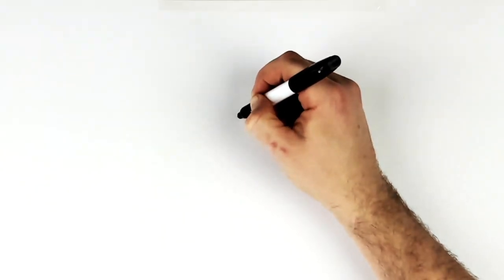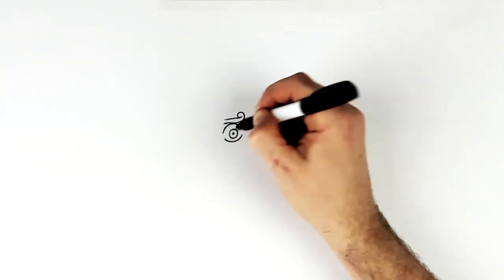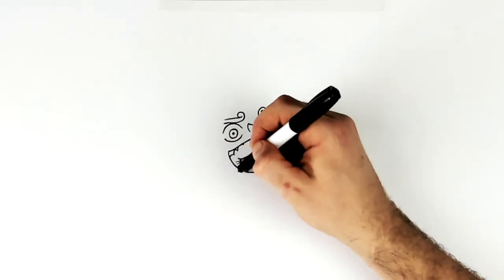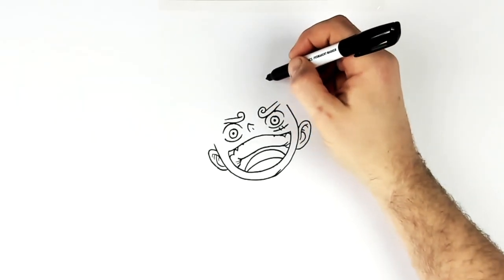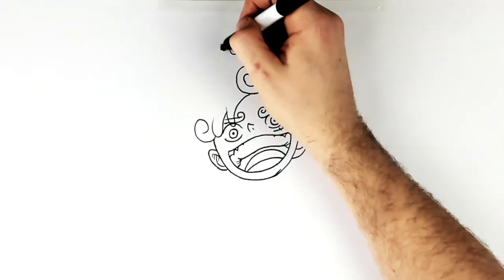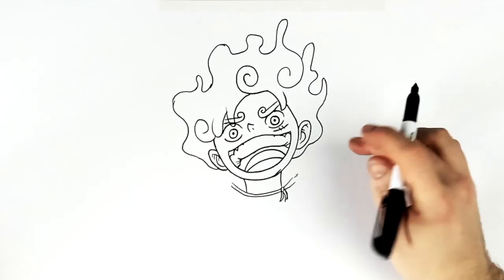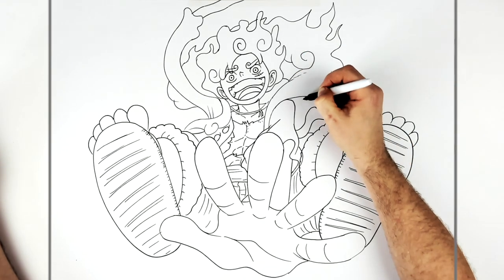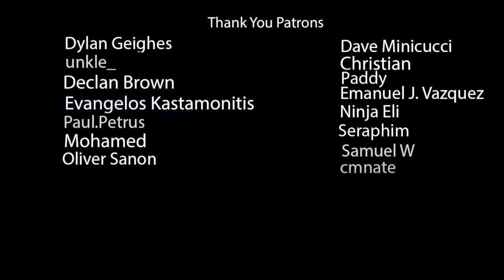How To Draw Gear 5 Luffy | Step By Step | One Piece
Learn How To Draw Luffy (Gear 5) Step By Step from One Piece